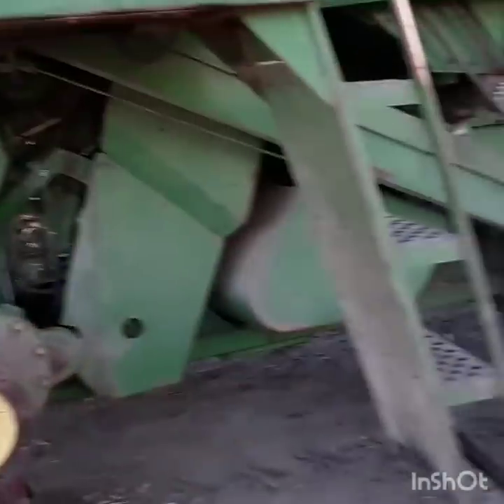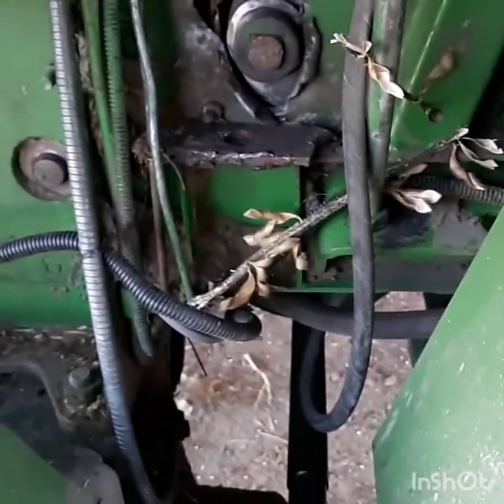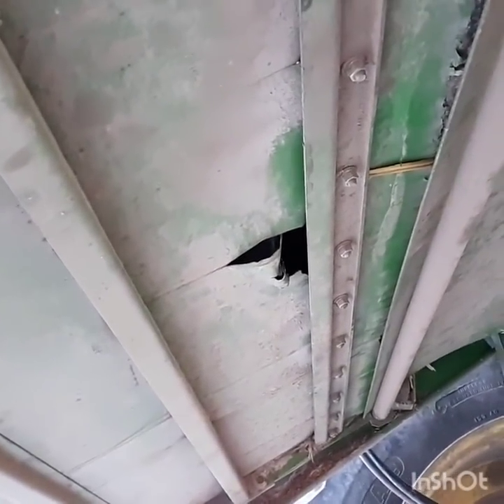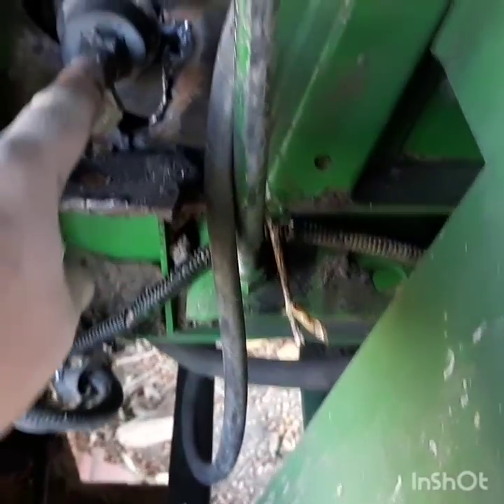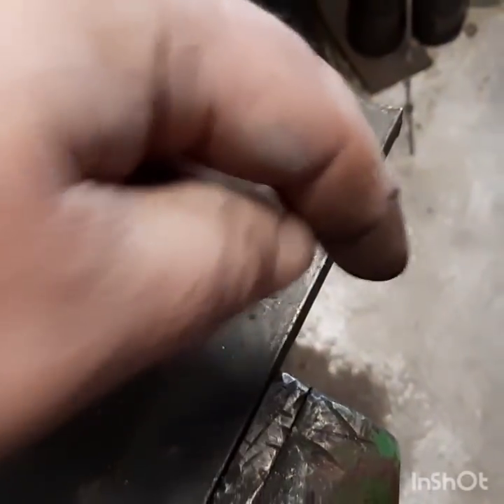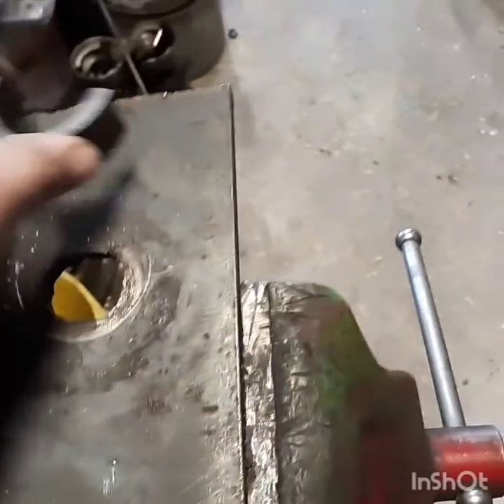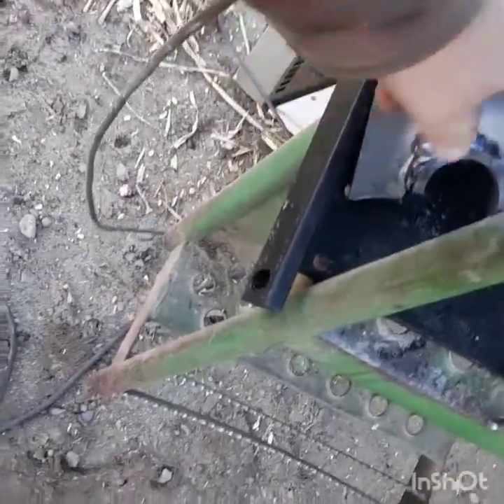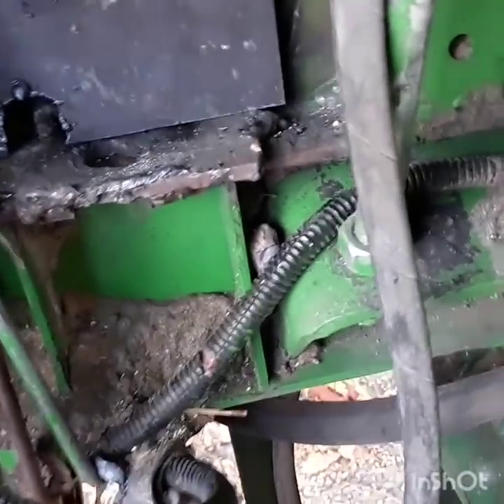Combine repairs.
No major breakdown just some high our stuff starting to show up. The left side of the Corn head has original sprockets. Just do new chain every couple years. The right hand side them are China sprockets and they only made it maybe a thousand acres?